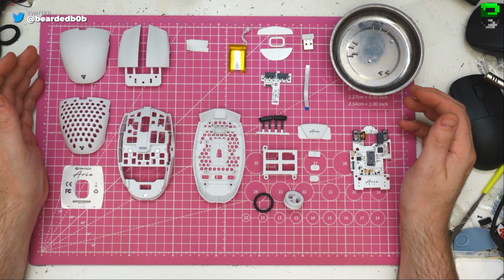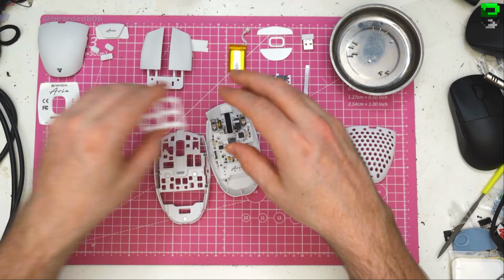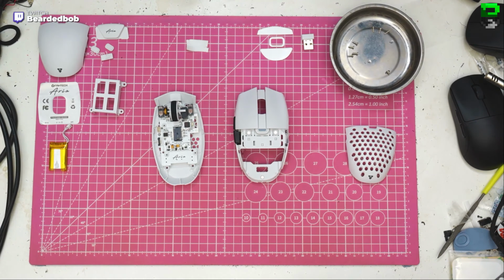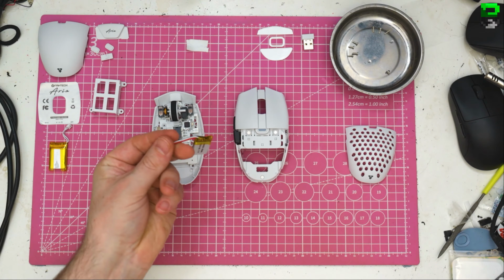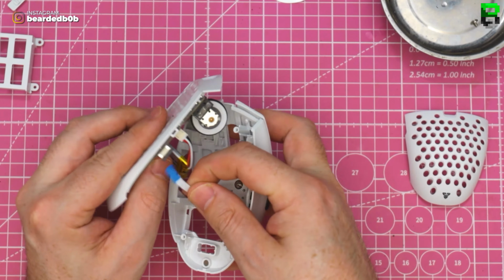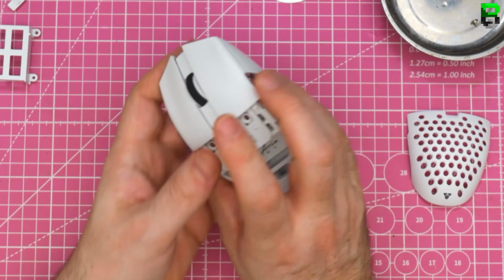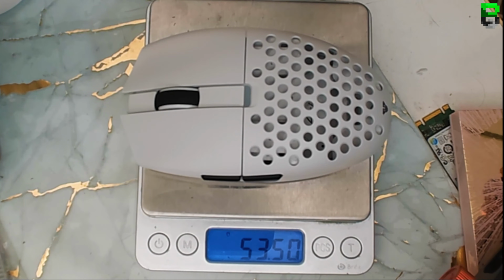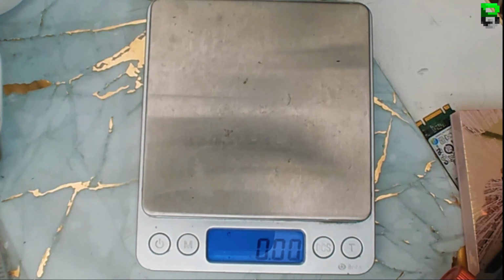Fantech Aria XD7 Hack: LEVEL UP YOUR AIM: THE ULTIMATE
This video reveals an easy mod for the Fantech Aria XD7 mouse that will save you a whopping 13 grams in weight! Follow along as we walk you through the steps to make this simple modification and improve your gaming performance. Say goodbye to a heavy mouse and hello to a faster, more agile gaming experience!

►Batteries - (note the connector might need to be changed)
→ 1.5 jst 150mah battery
→ 1.5 jst 200mah battery

►TimeStamps
00:00 intro
00:47 what are we taking out
01:44 battery swap
02:02 checking the pins
02:53 putting back together
03:12 checking if it works
03:37 putting back together
04:14 weight
04:32 putting the skates
04:55 weight without rear panel

♫ Outro
music without limitations.
Support on iTunes Download this track